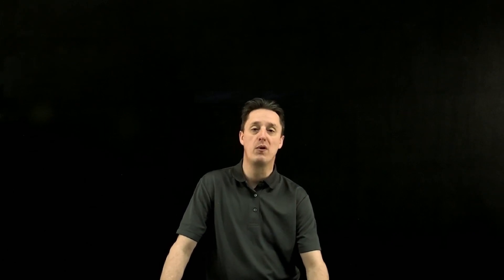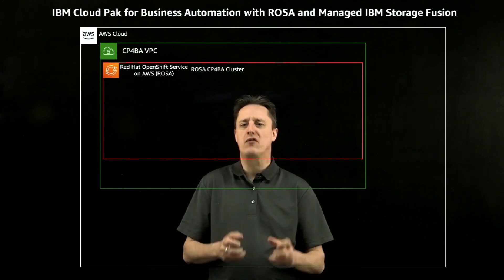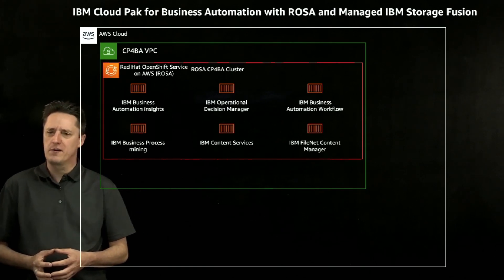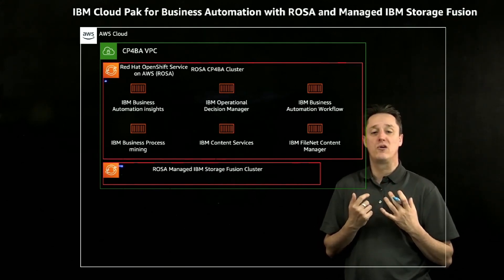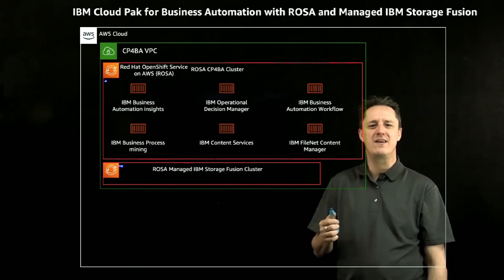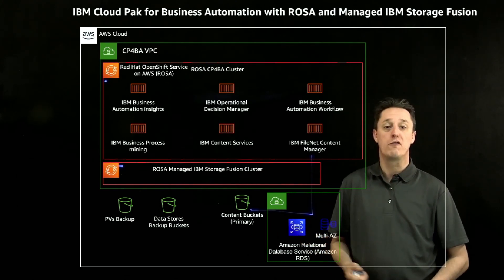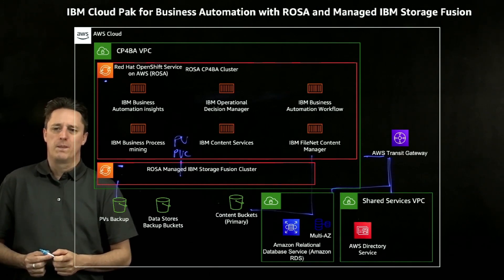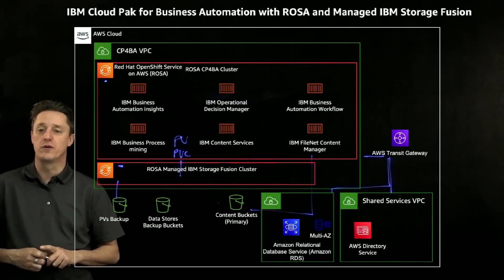What's under the hood IBM Cloud Pak for Business Automation | Amazon Web Services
In this session we will explore the various building blocks of CP4BA, how it relates to the underlying OpenShift implementation, storage services and some considerations in a single AWS region. We will briefly explore how AWS, IBM and Red Hat resilience models compliment each other.